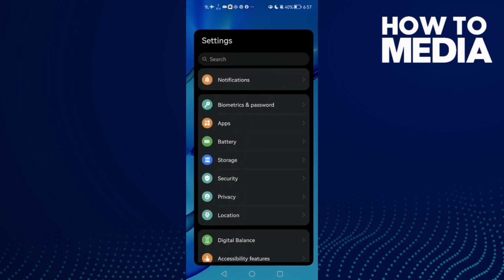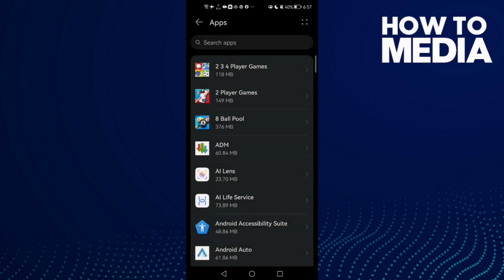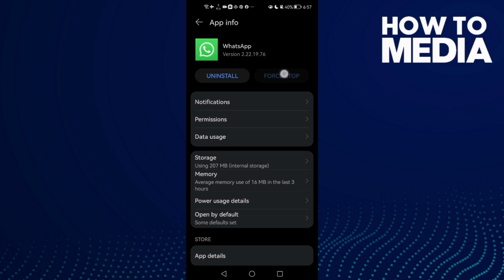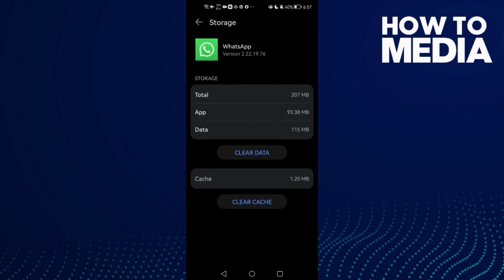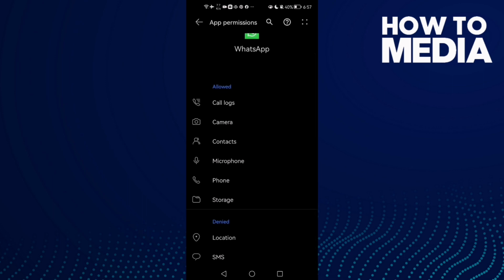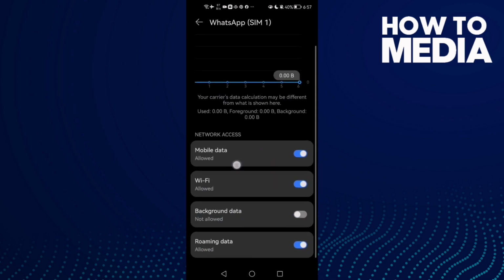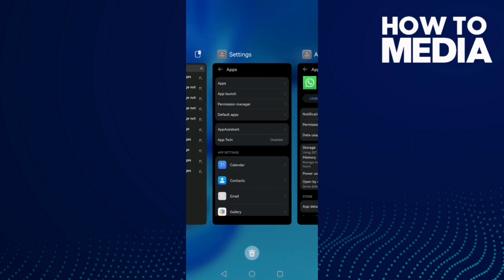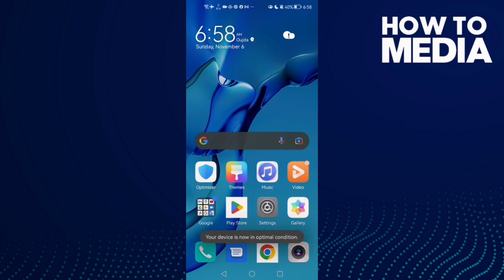How to Fix and Solve Whatsapp Message Not Received on Any Android Phone 2022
in this video we discuss :